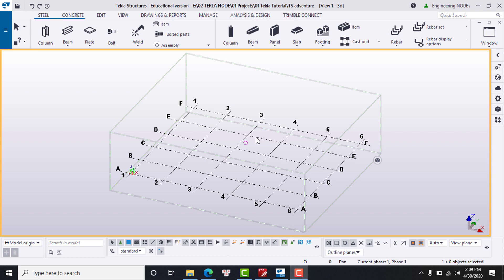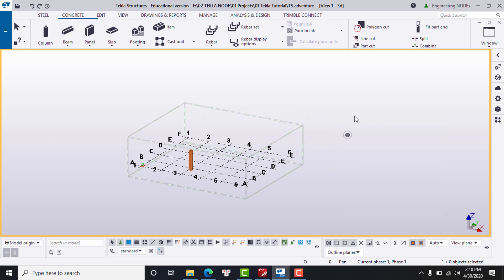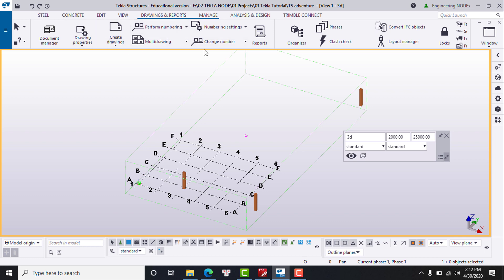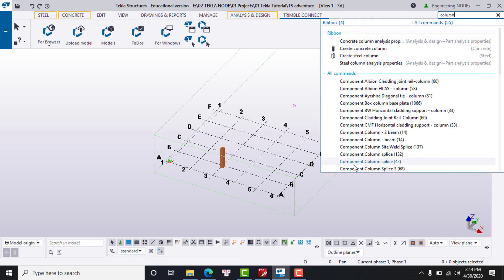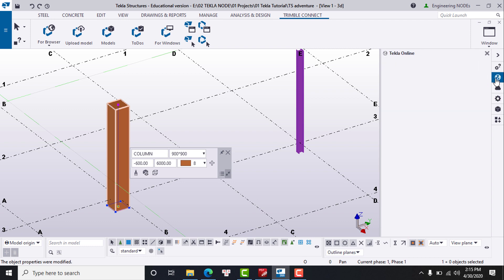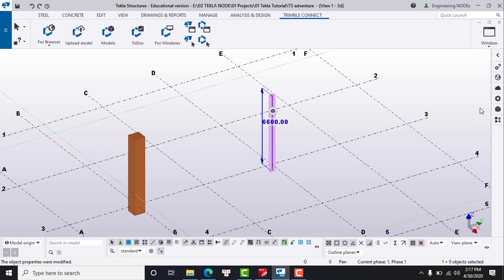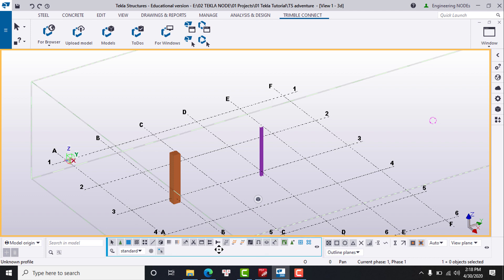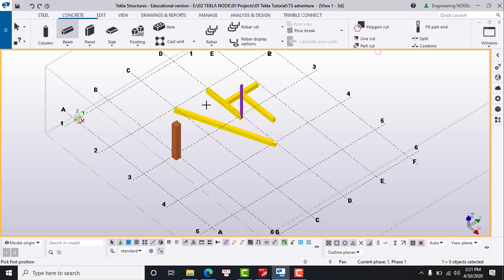[TS-006] Tekla Structures Tutorials || Get familiar with user interface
In this video, you will get familiar with Tekla Structures 2020 user interface. This helps you to take the first step in working with Tekla models.